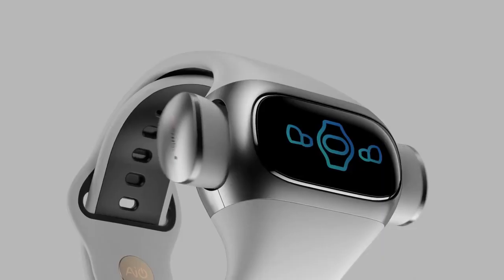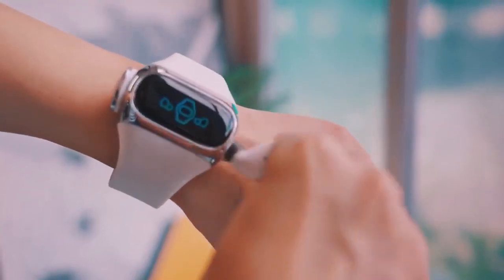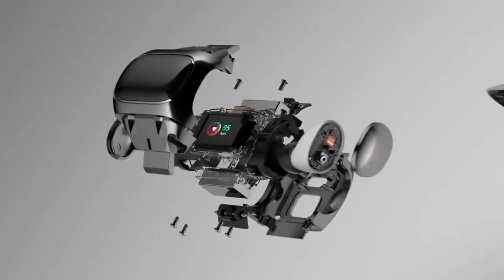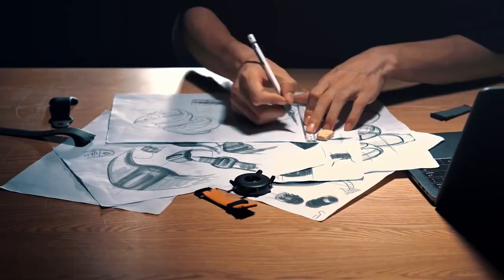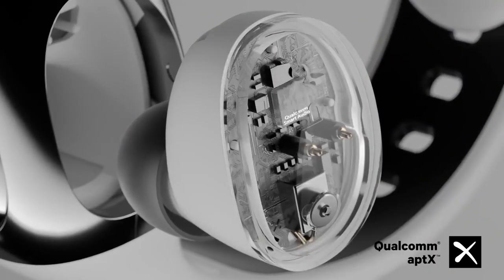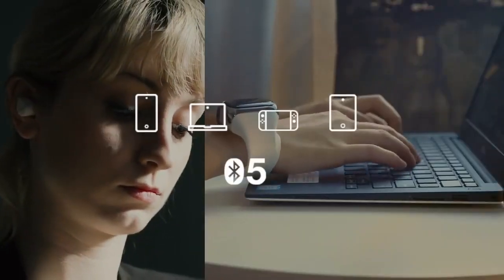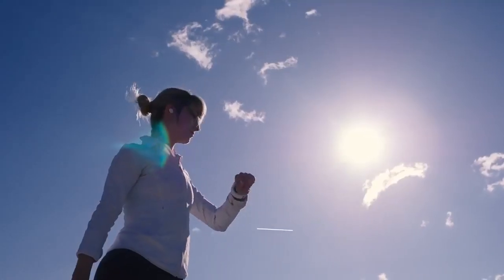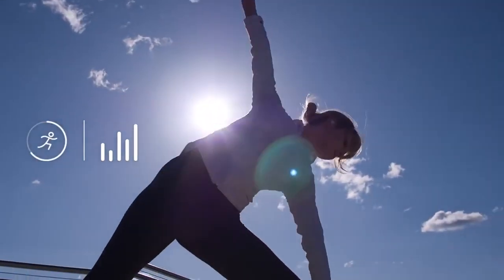Смарт часы с наушниками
Мы не описываем товары, а лишь показываем их.Будет намного лучше и честнее, если Вы сами перейдя по ссылке прочитаете РЕАЛЬНЫЕ отзывы людей, которые этот товар приобрели.
ДЕЛАЙТЕ СВОИ ПОКУПКИ И ПОЛУЧАЙТЕ ХОРОШИЙ КЭШБЭК (РЕГИСТРАЦИЯ НА СЕРВИСЕ КЭШБЭК) или
ТАКЖЕ РЕКОМЕНДУЕМ ВАМ ЕЩЁ ОДИН СПОСОБ ДЛЯ ЭКОНОМИИ ДЕНЕГ ПРИ СОВЕРШЕНИИ ПОКУПОК (ССЫЛКА НА РЕГИСТРАЦИЮ)
ЕСЛИ ВЫ ОБНАРУЖИЛИ НЕРАБОЧУЮ ССЫЛКУ,ПОЖАЛУЙСТА ОСТАВЬТЕ ПОД НЕЙ ОТЗЫВ И МЫ ЕЁ ЗАМЕНИМ. СПАСИБО!